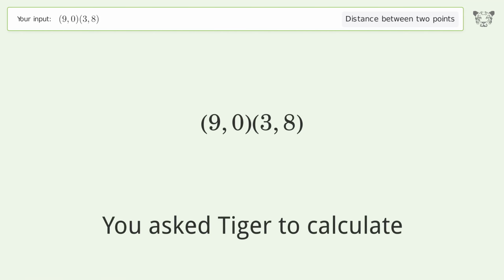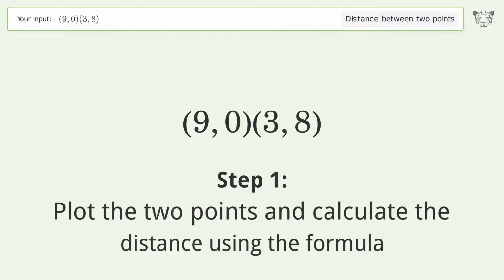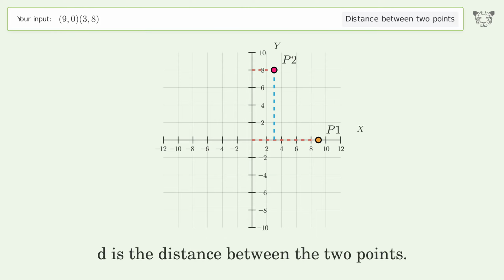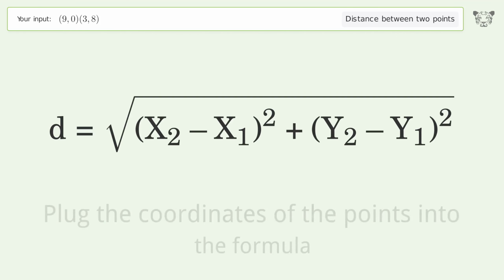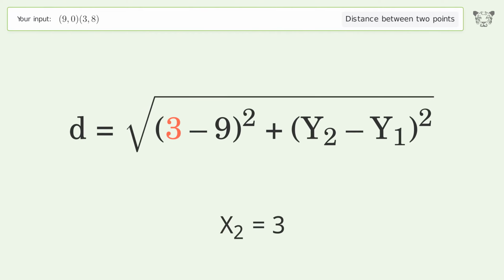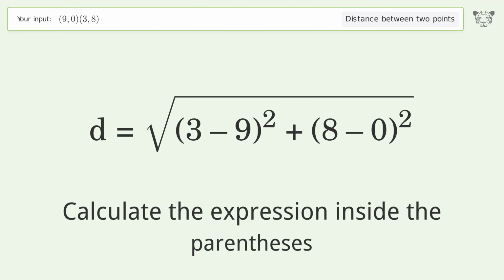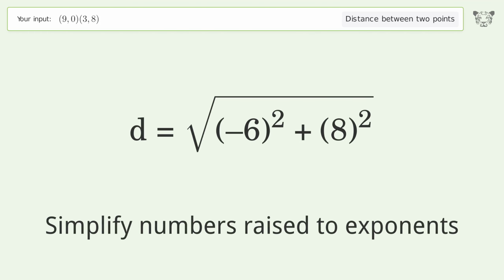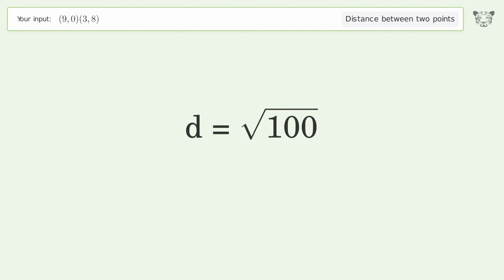Find the distance between two points p1 (9,0) and p2 (3,8): Step-by-Step Video Solution